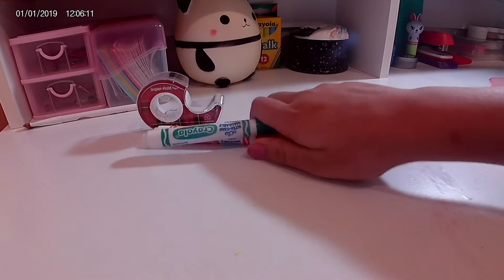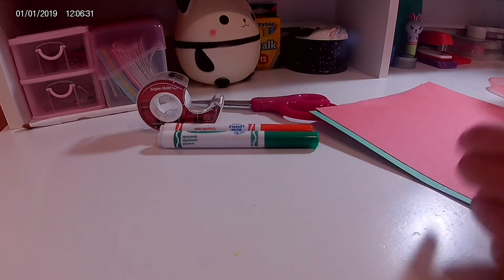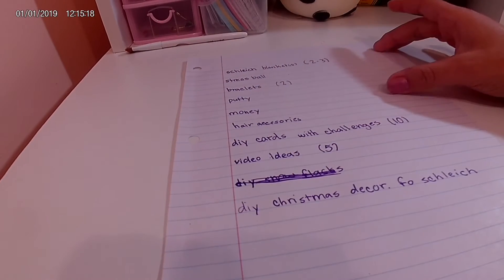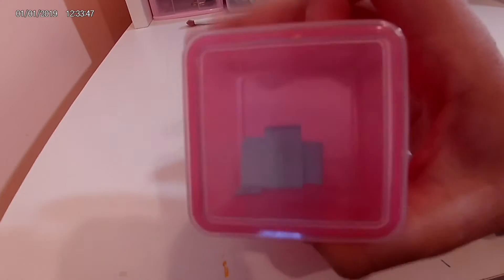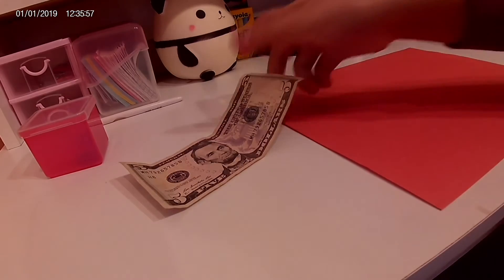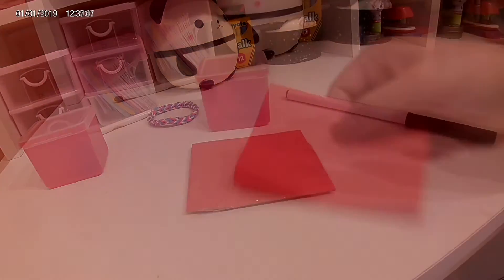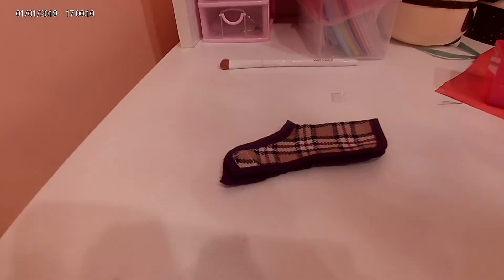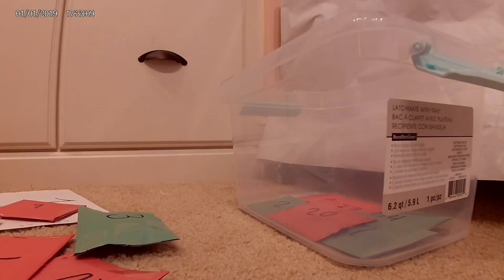Diy advent calendar￼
Hey guys I hope you enjoyed this video. Sorry for not posting; I’ve been so Busy￼ with school.

These are the apps I used to edit

VLLO

iMovie ￼